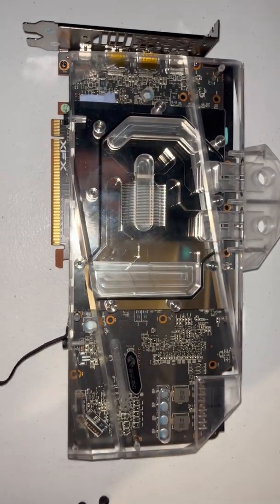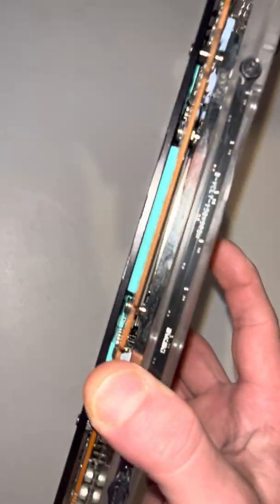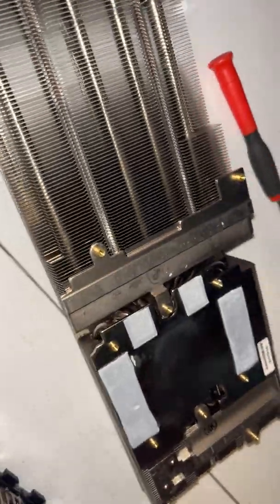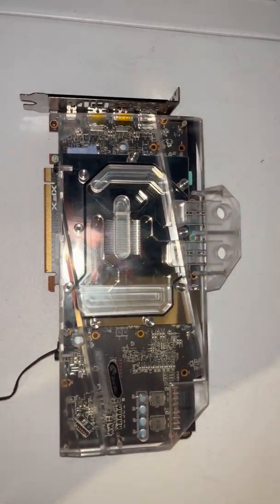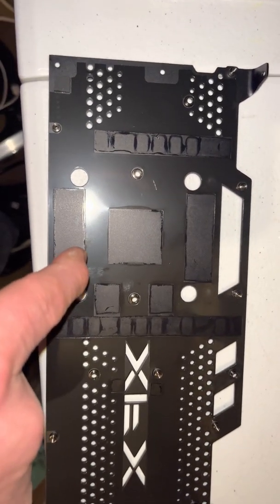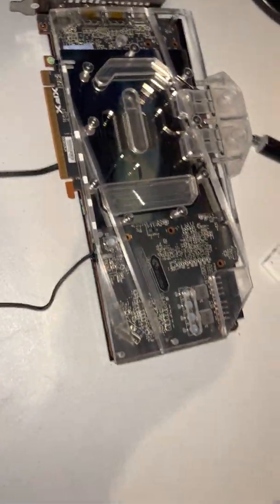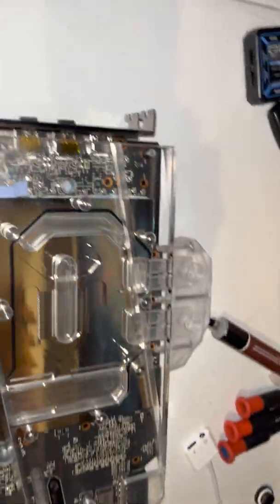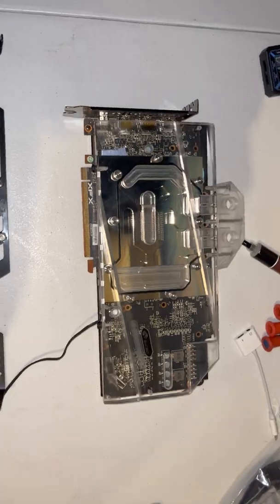Liquid cooling the XFX Speedster 6900xt Merc 319 Black edition with Bykski A-XF6900xt-X gpu block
Bykski Copper GPU Water Cooling Block GPU Waterblock Graphics Card Water Cooling Block For XFX Radeon RX6900XT RX6800XT Speedster Merc 319 (5V ARGB RBW Aura Effect LED Lights GPU Block With Backplate)